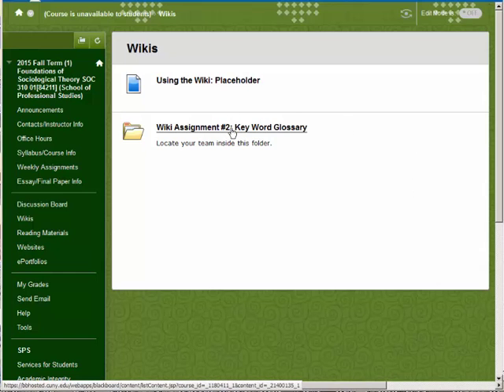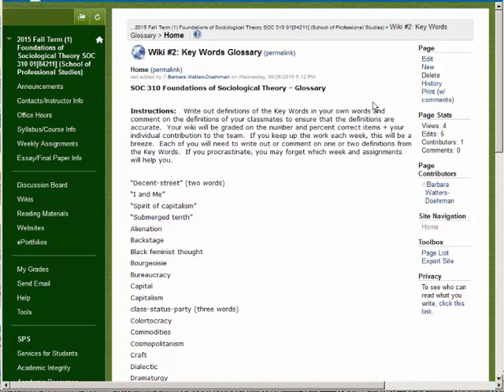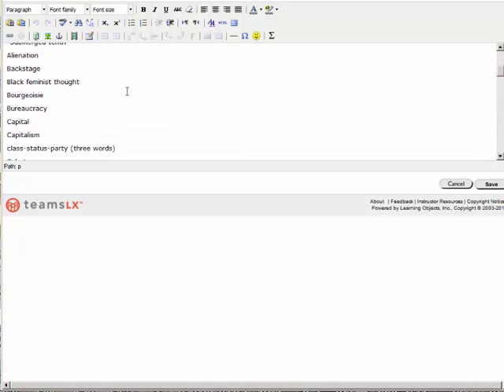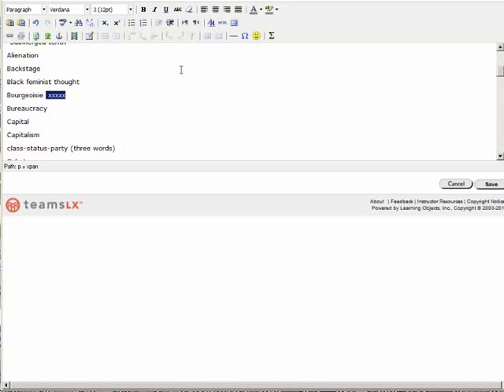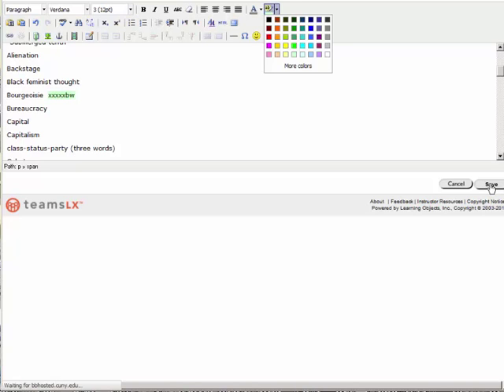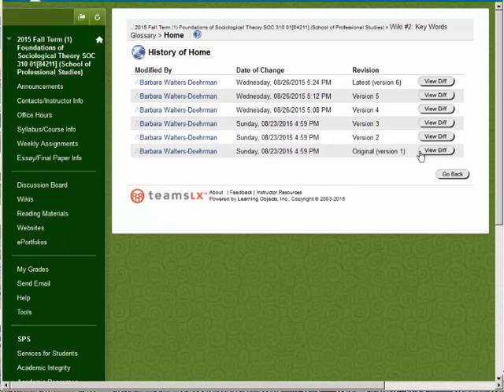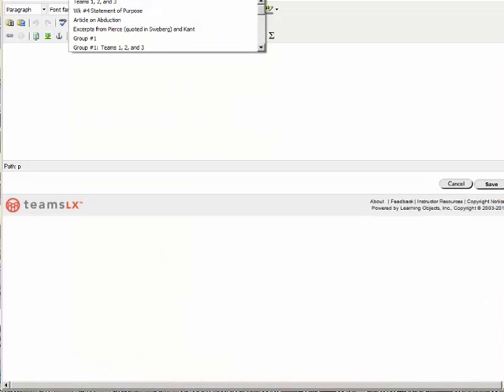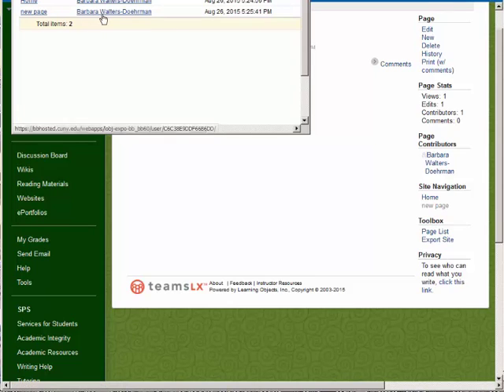Using the wiki